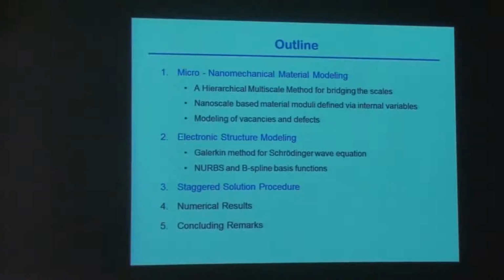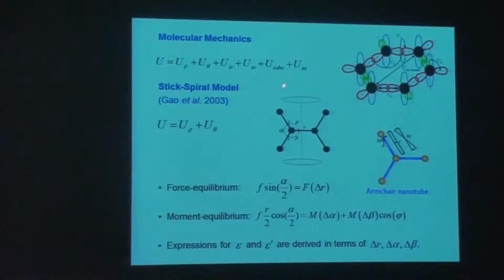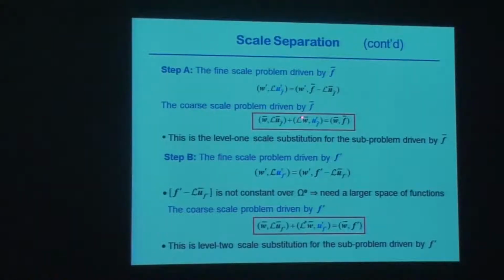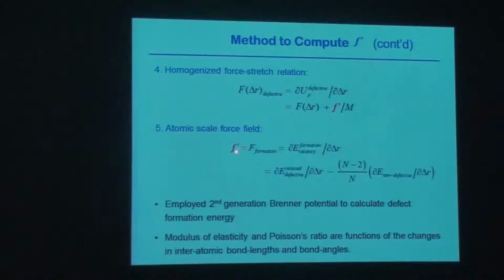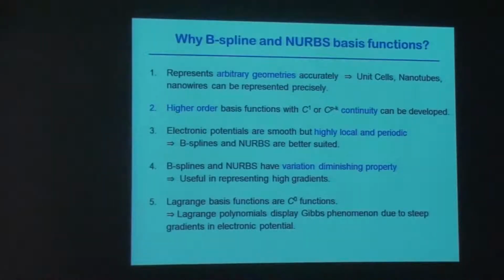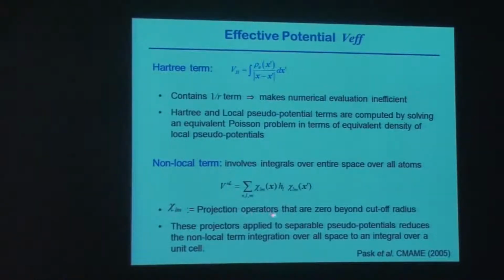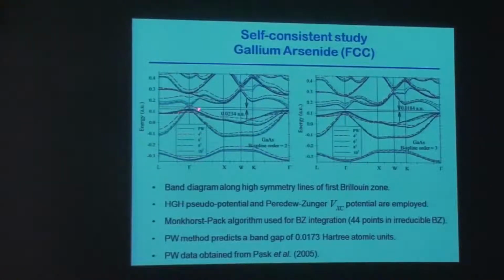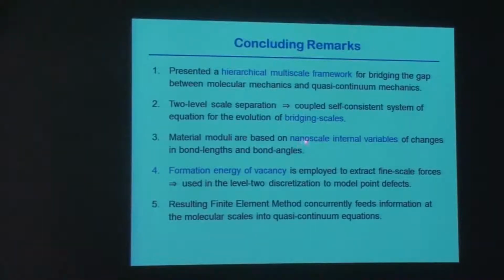Coupled Mechano-Electronic Modeling of Semiconducting Nanomaterials